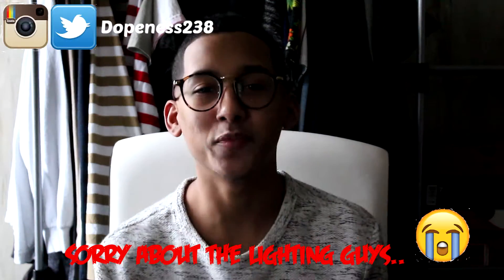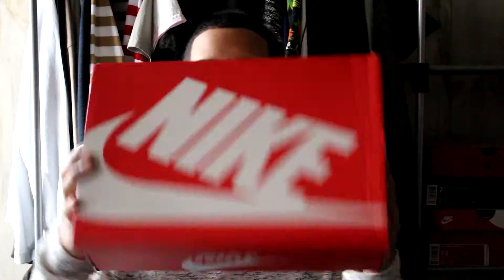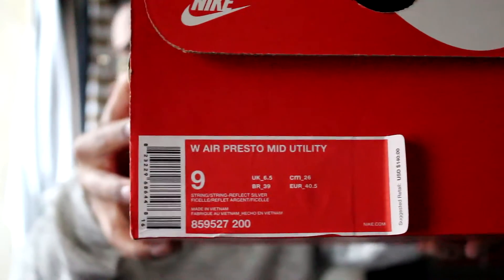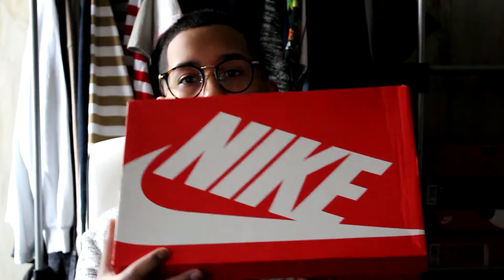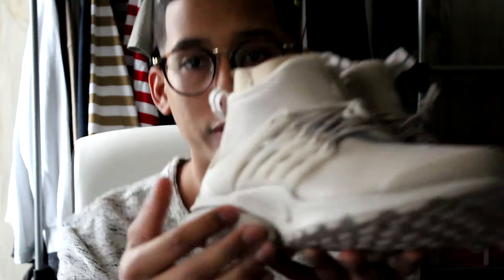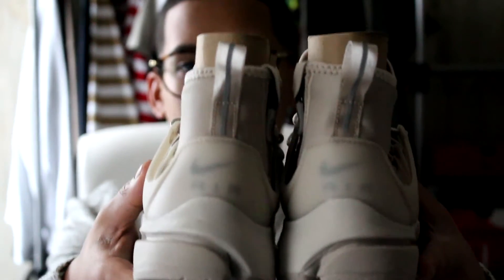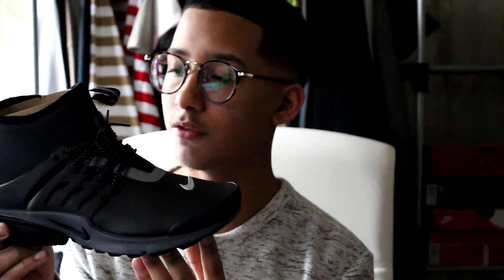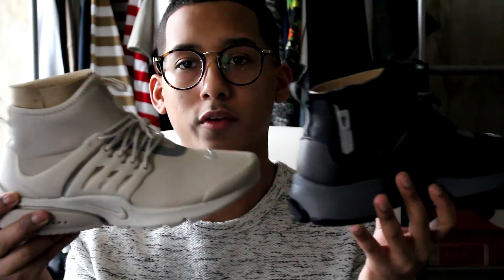Nike Utility Presto! Winter Heat! (Unboxing)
It goes a long way. Thank you for all the love and support.

Have a bless day! :)